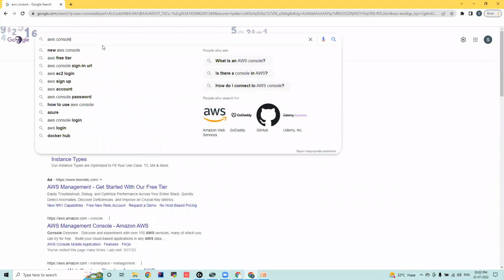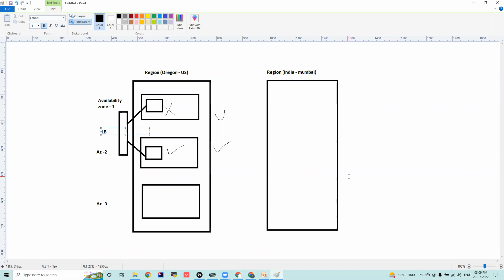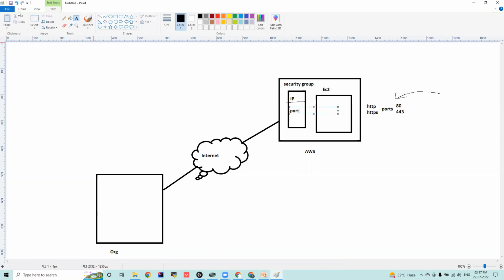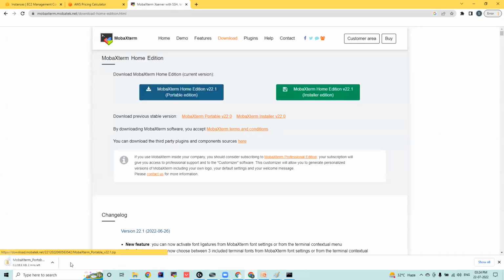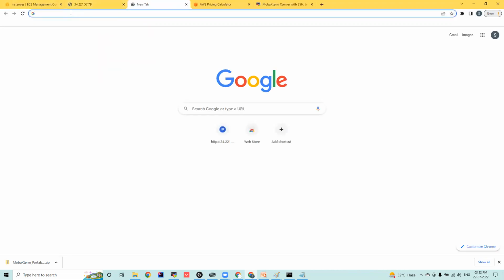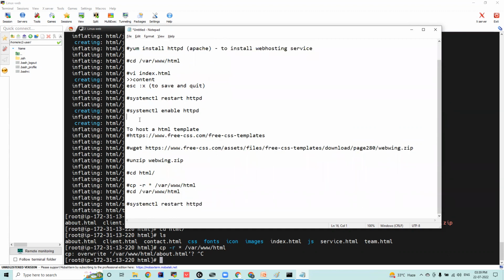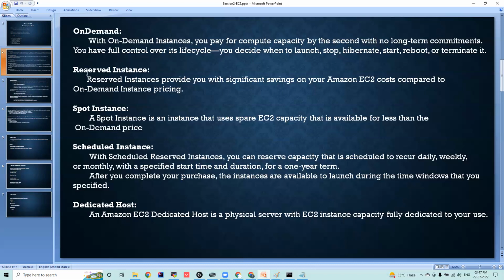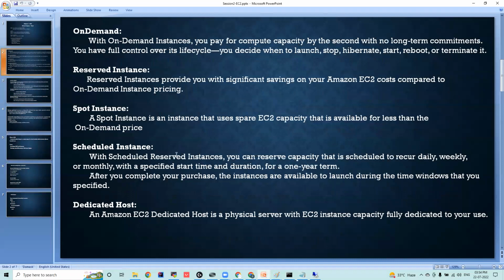AWS Session 2 EC2 - easy explanation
Linux and web server
Windows and web server

normal user $ec2-user

Admin user (root in Linux)
sudo -i

yum install httpd (apache) - to install webhosting service

cd /var/www/html

vi index.html
content
esc :x (to save and quit)

unzip webwing.zip

cd html/

cp -r * /var/www/html

cd /var/www/html